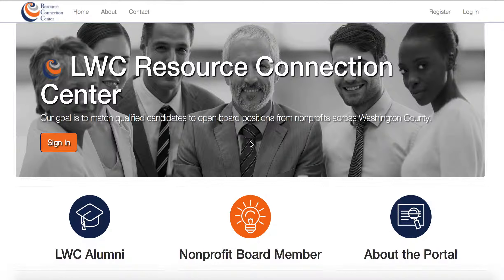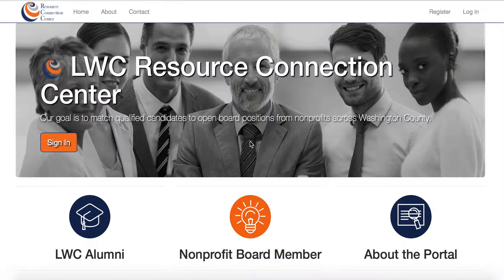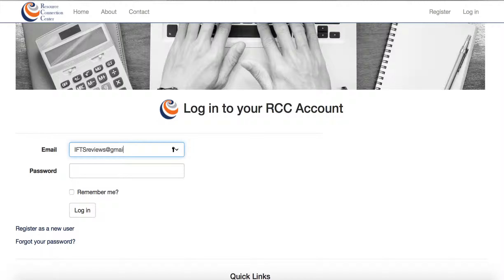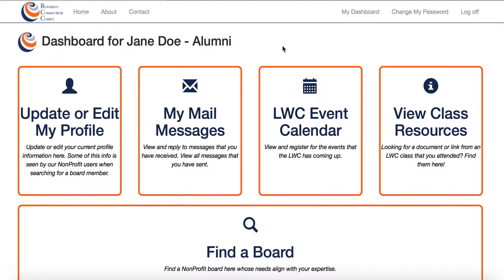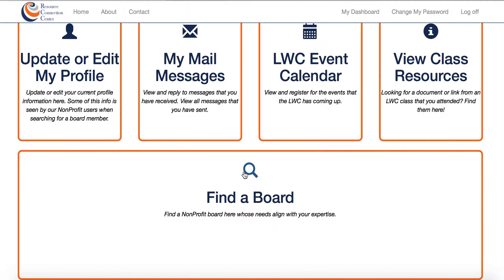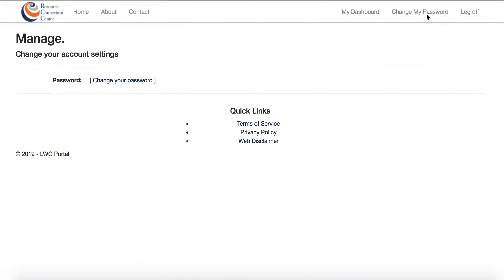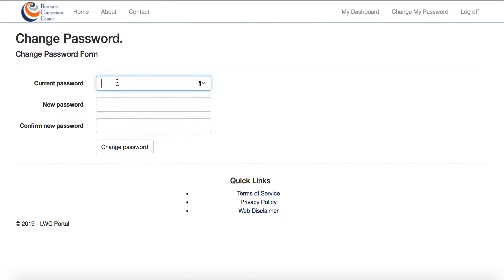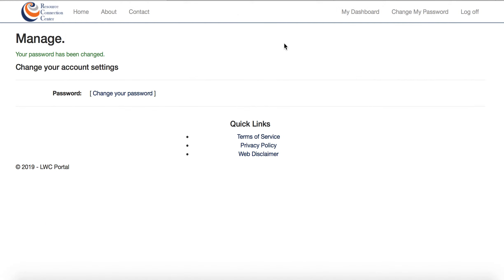LWC Alumni - How to Login and Change Your RCC Password